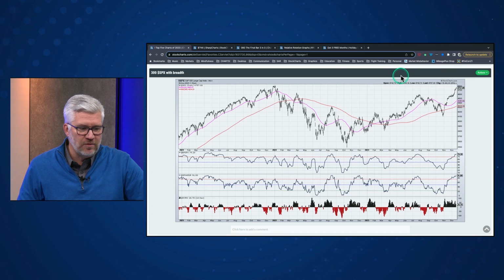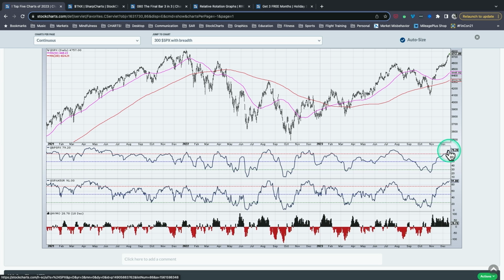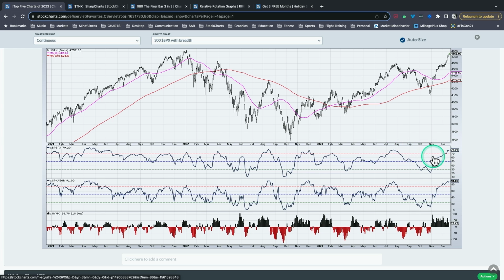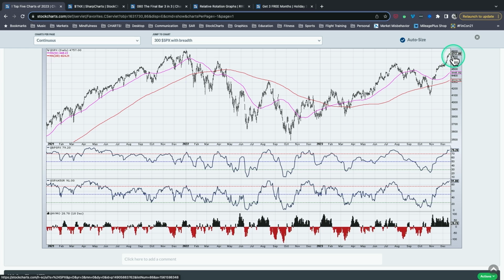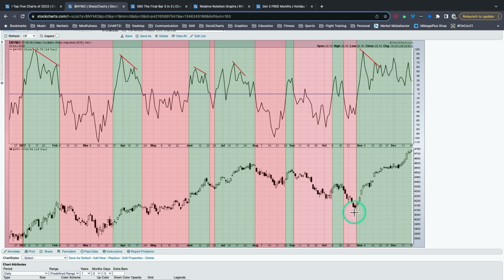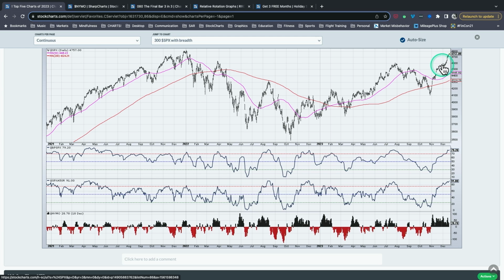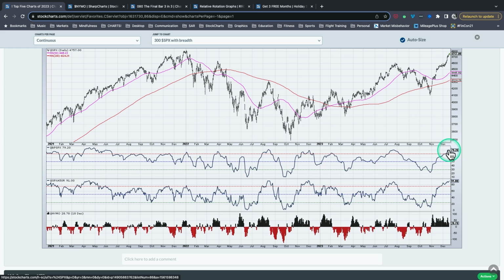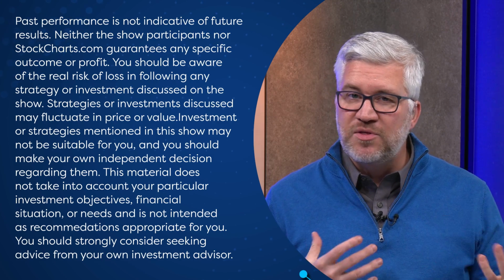Top Five Charts of 2023 #3: Market Breadth Indicators | The Final Bar (12.20.23)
In the third episode of our five-part series for year-end 2023, we break down three market breadth indicators that tell the story of market conditions in 2023.  By analyzing the S&P 500 Bullish Percent Index, percent of stocks above their 50-day moving average, and the McClellan Oscillator, we'll show how narrow leadership trends in early 2023 transitioned to a much broader advance in the fourth quarter.  Most importantly, we'll share some signals we're looking for in early 2024!

🤑 Take Advantage of the StockCharts Holiday Sale!

00:00 - Intro
01:20 - StockCharts Holiday Special
02:14 -  Market Breadth
12:15 -  McClellan Oscillator
21:12 -  Chart Setup Price Indicator